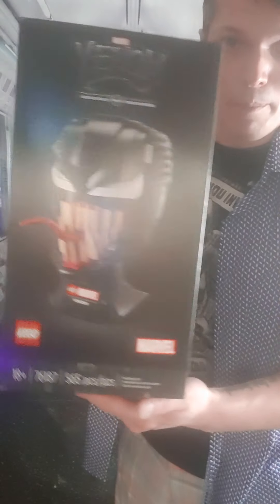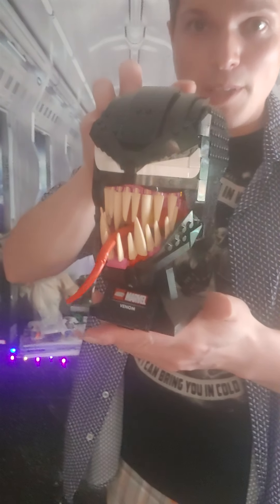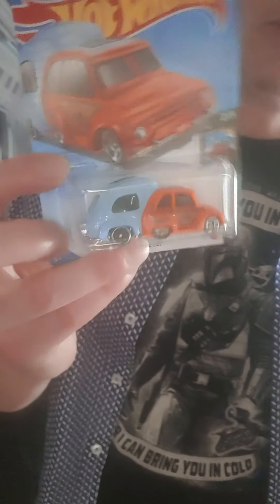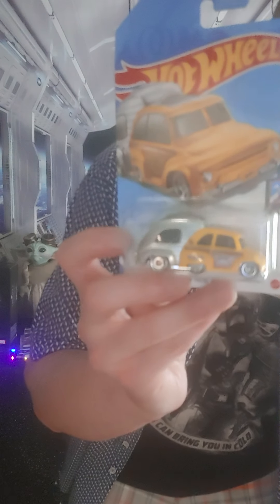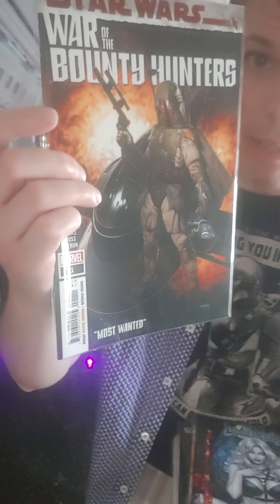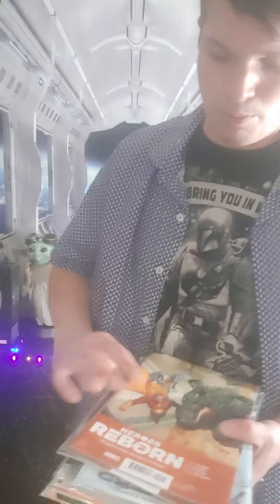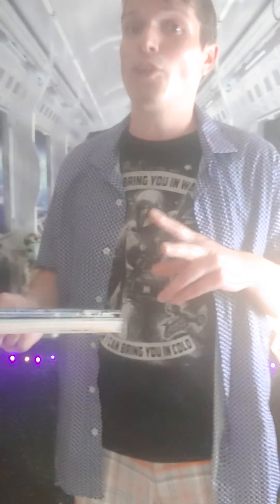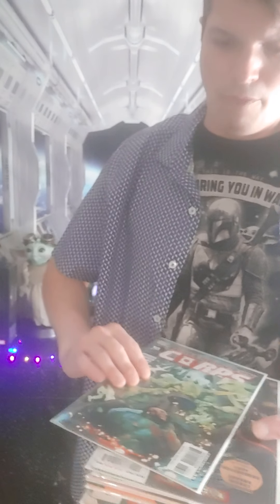Lego Venom Bust reveal , some new toys and comics plus mail call unboxing !!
Here I show you how the Lego Venom bust looks all complete and put together plus we got some other new things...